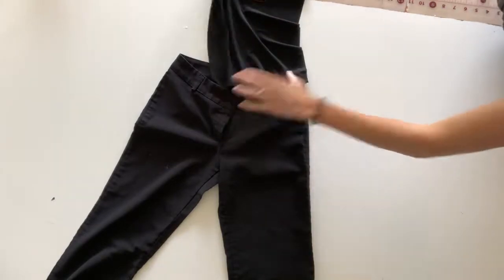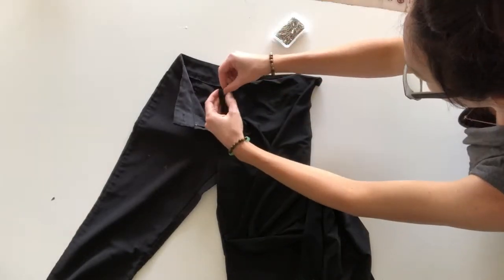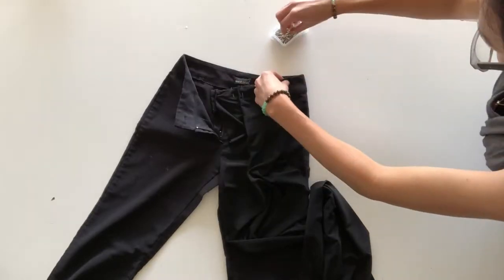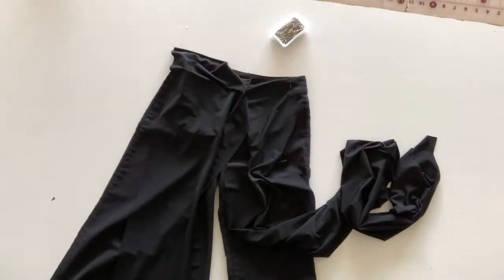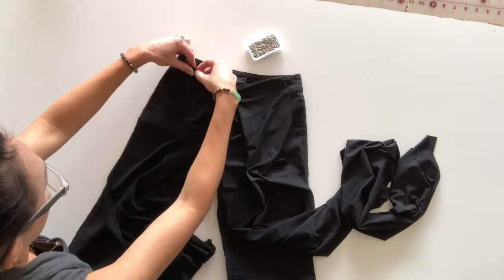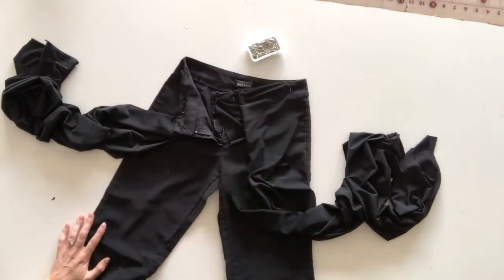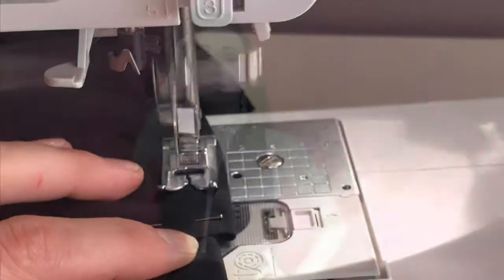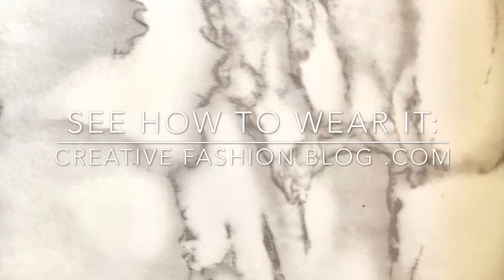DIY Convertible Jumpsuit From A Pair Of Slacks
Refashion a DIY convertible jumpsuit from any pair of slacks or pants. Learn how to make this one piece romper for your next holiday party, date night, or cocktail party. The convertible top makes it easy to style your DIY playsuit in over 20 different ways. Perfect beginner sewing project.